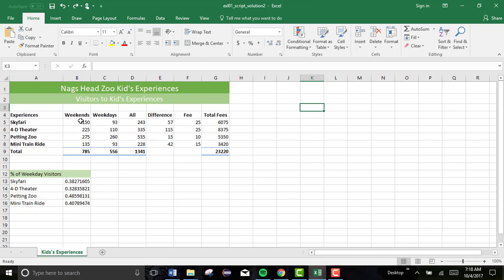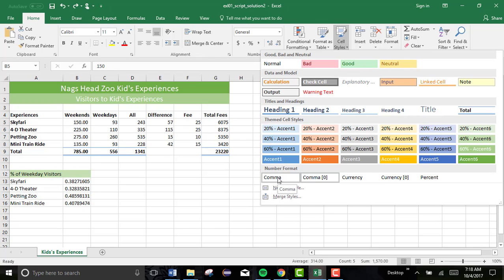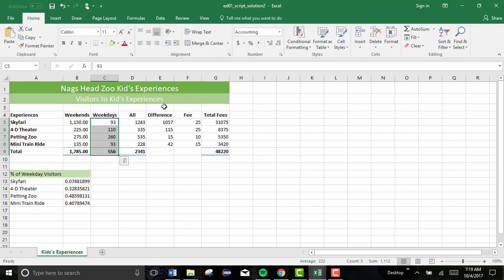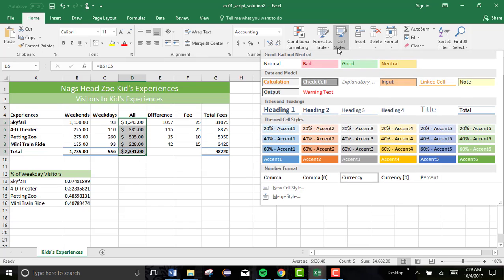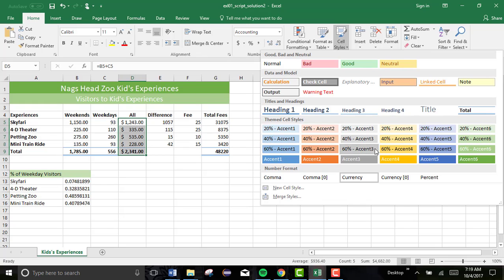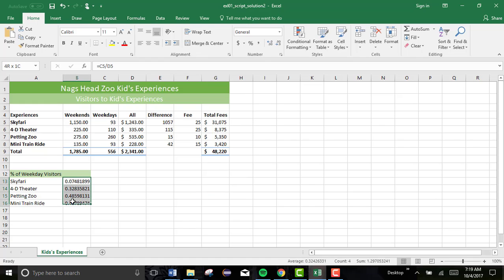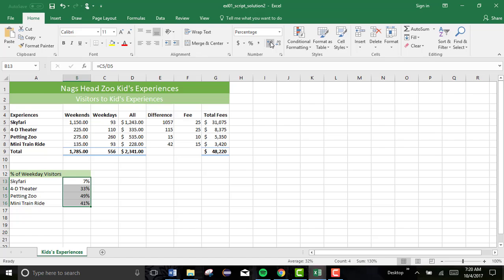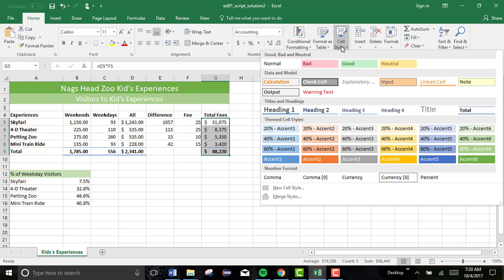CCRI Excel Chapter 1 Cell Styles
This video teaches students how to format numbers using Cell Styles. For example, Currency[0].